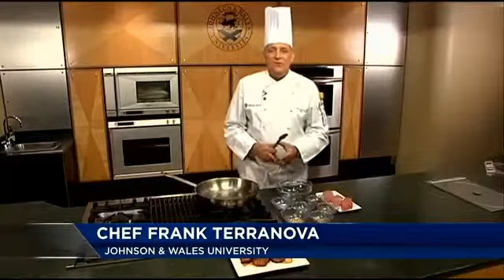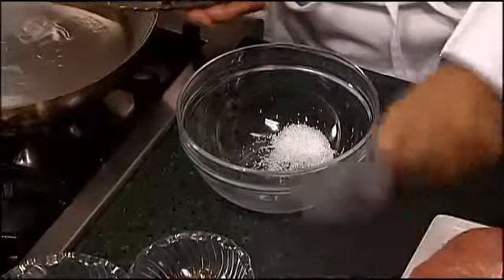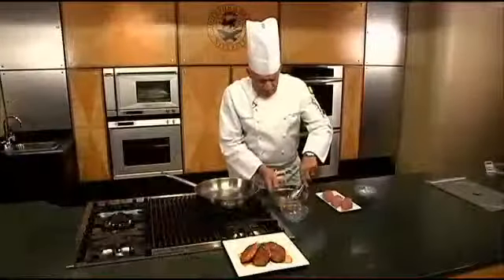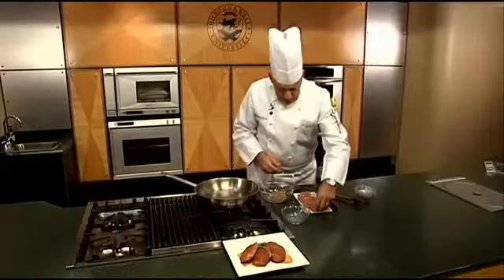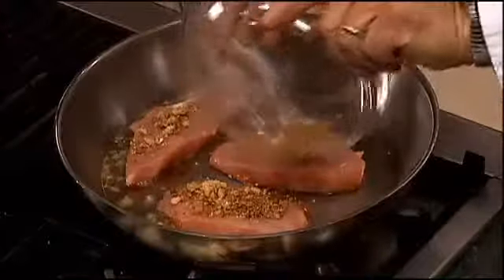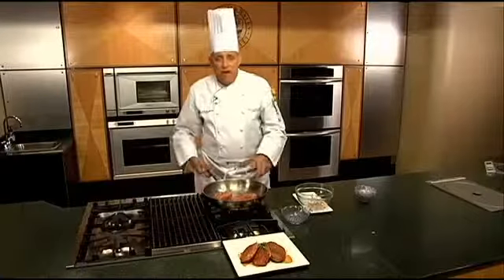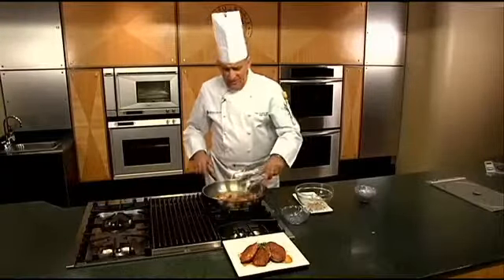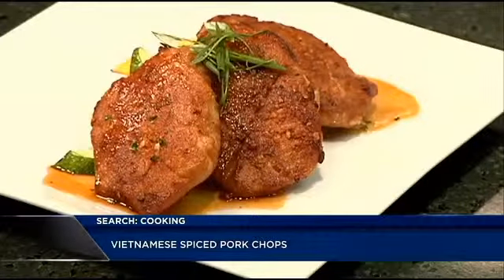Cooking: Vietnamese Spicy Pork Chops